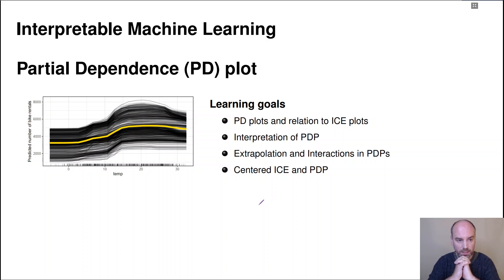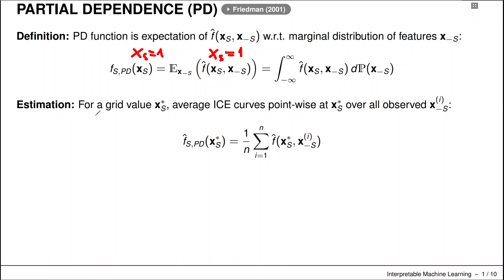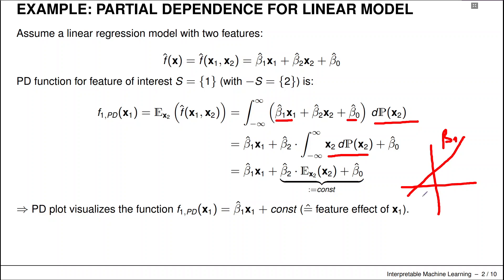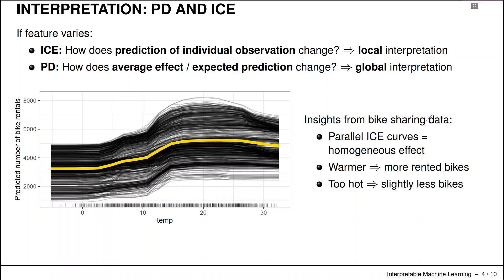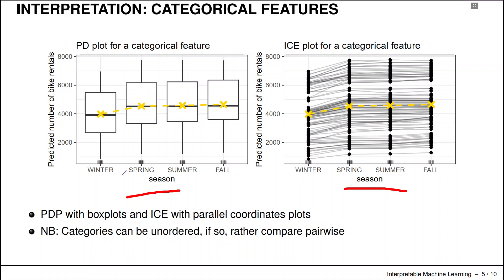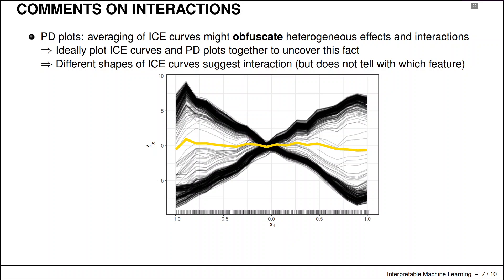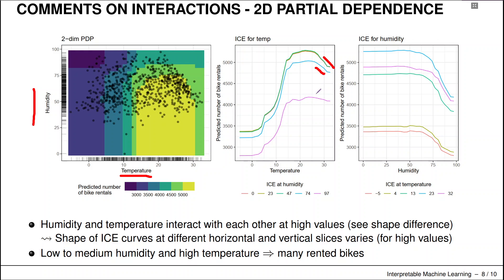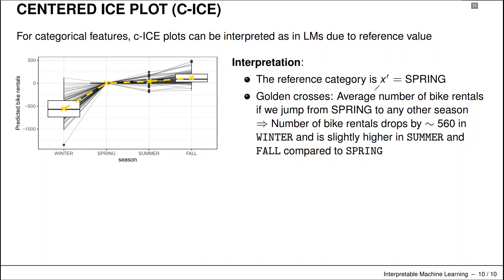IML - 03 Feature Effects - 03 Partial Dependence (PD) Plot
This video is part of the 🌟Interpretable Machine Learning (IML)🌟 course from the SLDS teaching program at LMU Munich.

📌 Topic: Partial Dependence (PD) Plots (PDP), Individual Conditional Expectation (ICE) Plots, Interpretation of PDP, Extrapolation and Interactions in PDPs, Centered ICE and PDP.

📂 Section: Watch the full lecture in section "Interpretable Machine Learning (IML)"